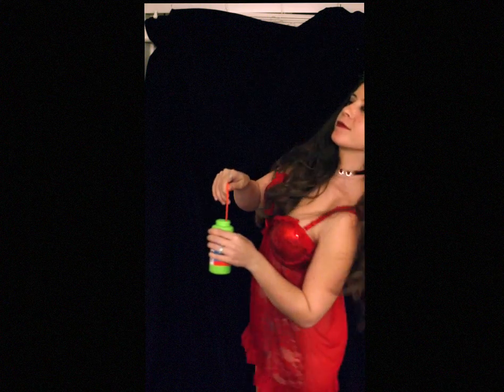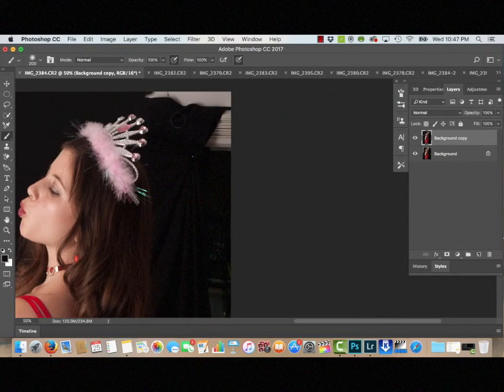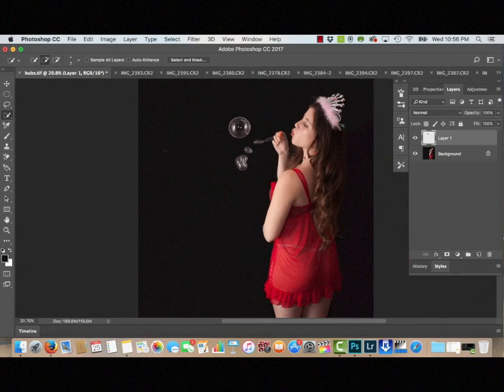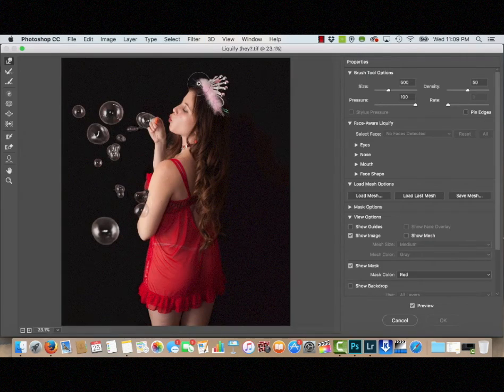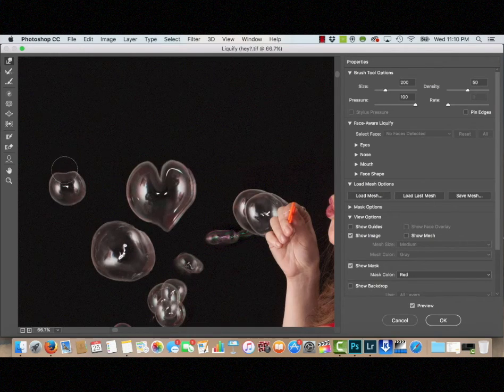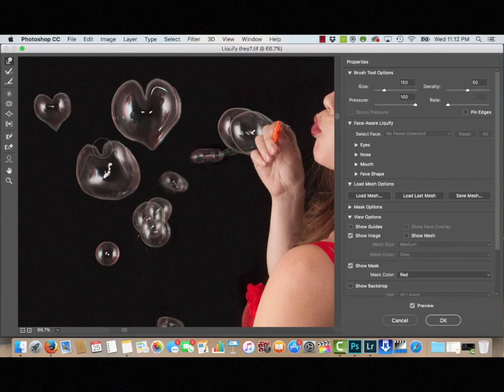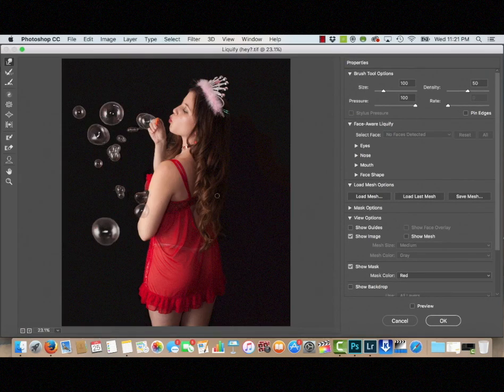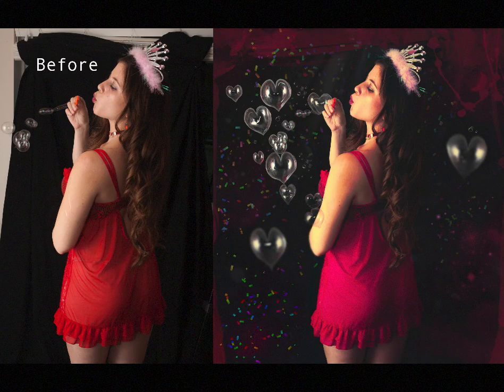Heart Bubbles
My birthday is this Wednesday, February 1st. If you have any questions about photography or Photoshop feel free to add me (P.S.) THANK YOU FOR THE 2,000 SUBSCRIBERS!

To see a full list of my Photography tutorials